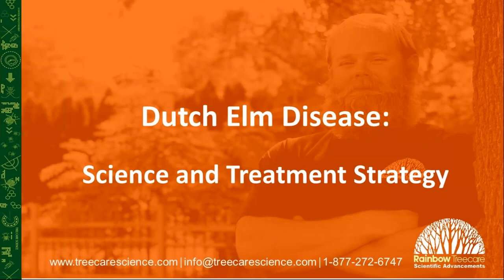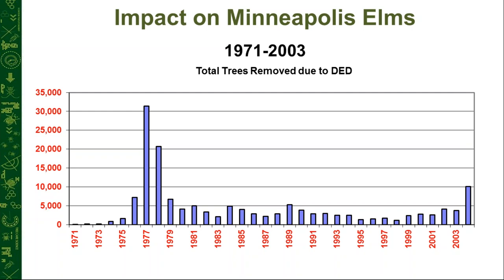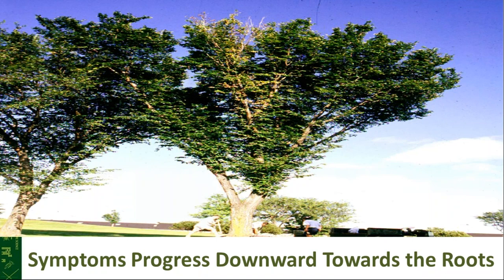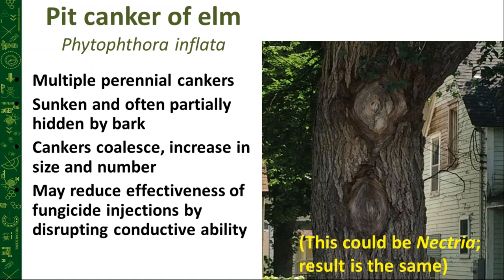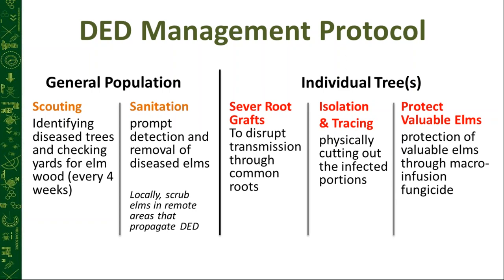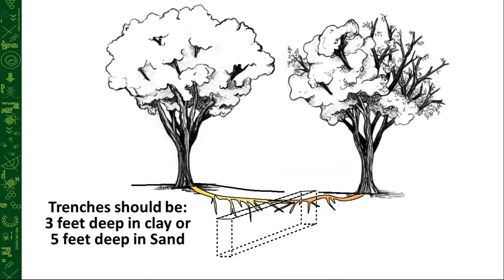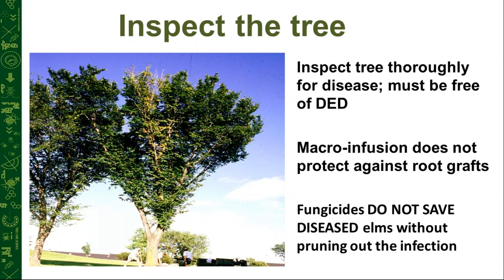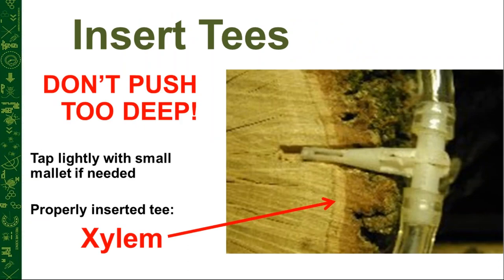Webinar: Dutch Elm Disease Management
Kent Honl, 06/21/2017, ~49 min